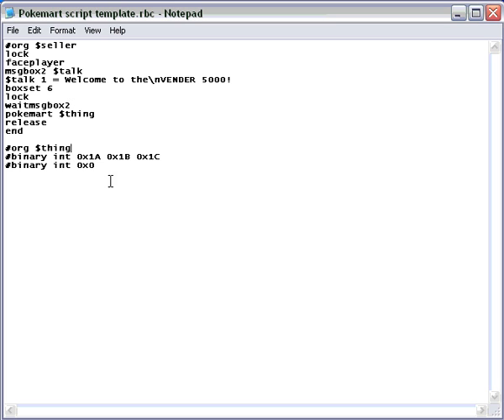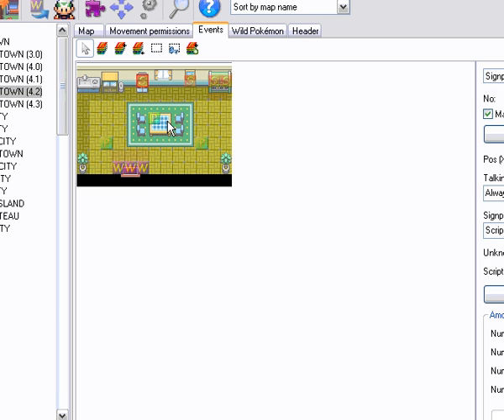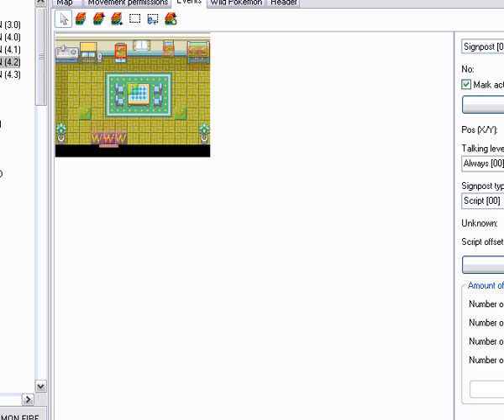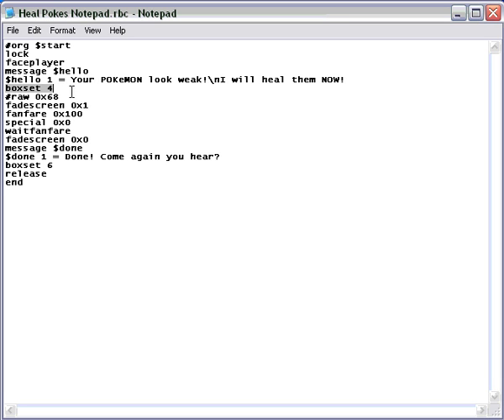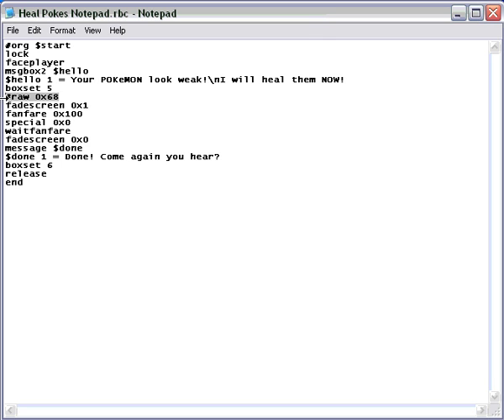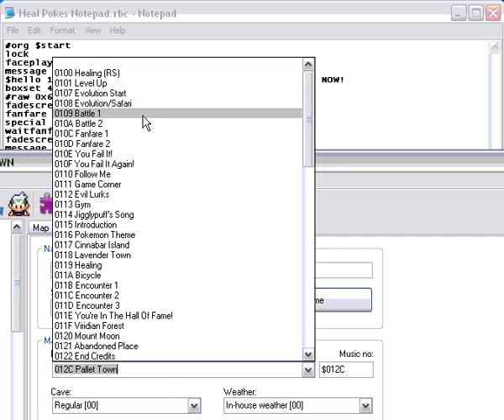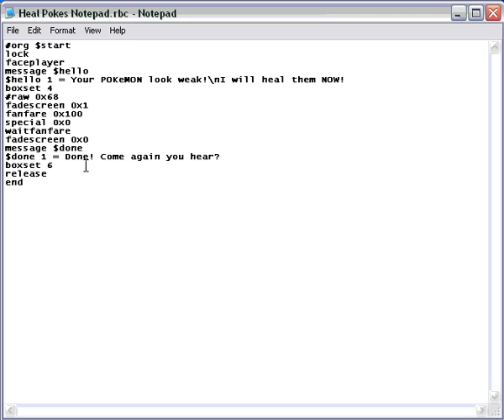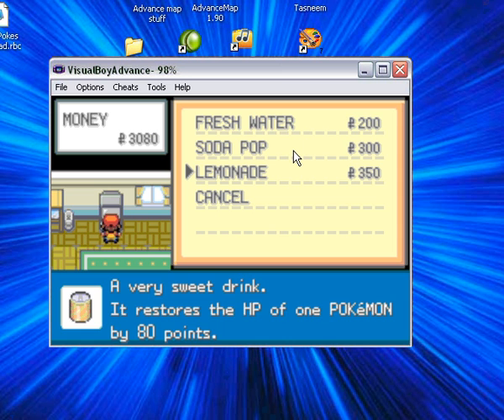Pokemon Scripting Tutorials - Vending Machine + Healing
This tutorial is like a brush up on things we have done before, such as the pokemart script and the healing script. It covers how to make the pokemart script abit like a vending machine (although not much) and more importantly how to make a rubikon/pokescript/notepad version of healing you pokemon, with the utmost professionalism!
org $seller
lock
faceplayer
msgbox2 $talk
$talk 1 = Welcome to the\nVENDER 5000!
boxset 6
lock
waitmsgbox2
pokemart $thing
release
end

org $thing
binary int 0x1A 0x1B 0x1C
binary int 0x0
org $start
lock
faceplayer
message $hello
$hello 1 = Your POKeMON look weak!\nI will heal them NOW!
boxset 4
raw 0x68
fadescreen 0x1
fanfare 0x100
special 0x0
waitfanfare
fadescreen 0x0
message $done
$done 1 = Done! Come again you hear?
boxset 6
release
end